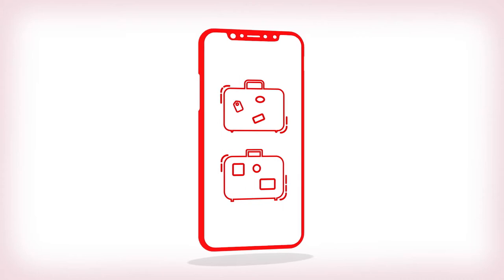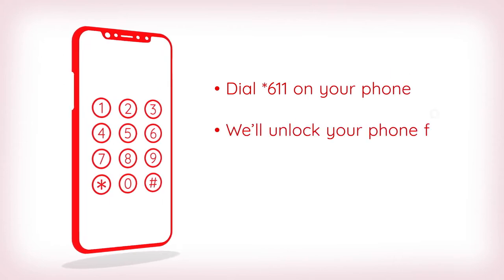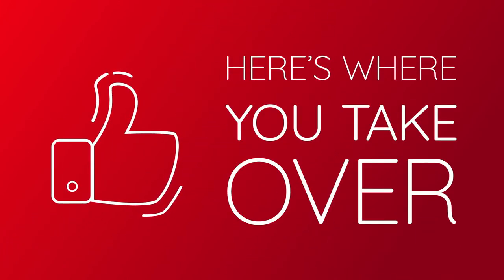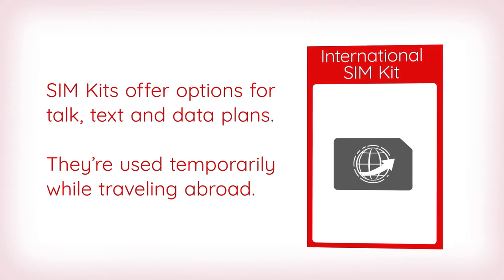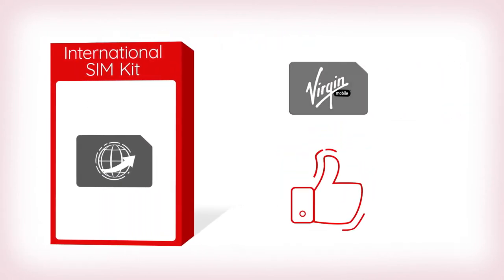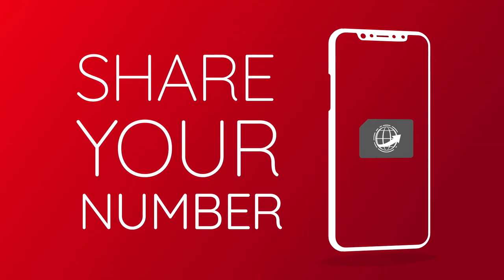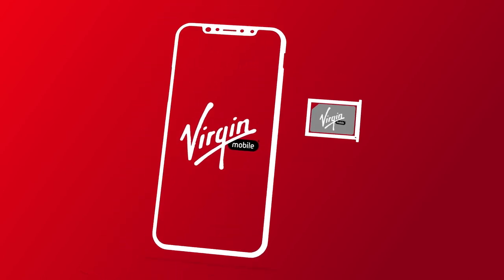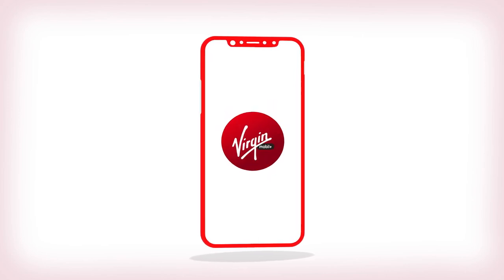Virgin Mobile USA: Prep for International Travel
Before you head out of the country, watch this video to make sure your phone works when you arrive.